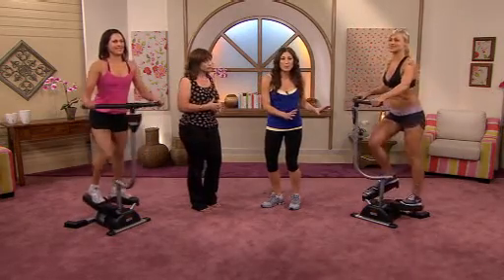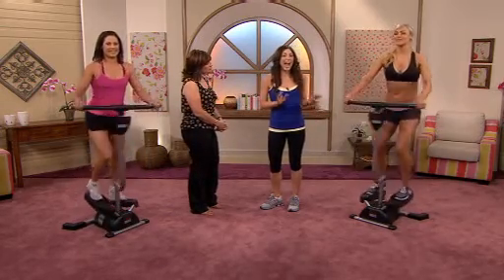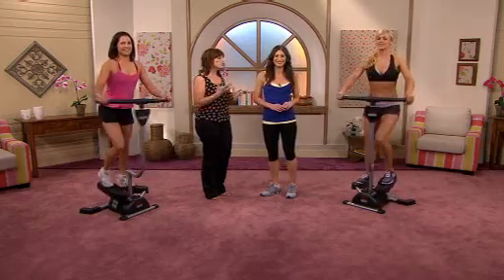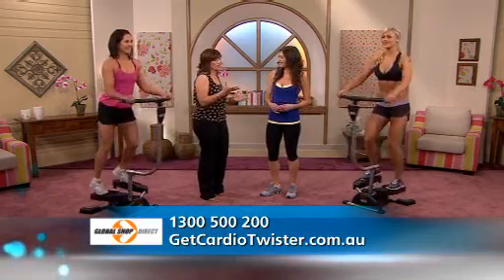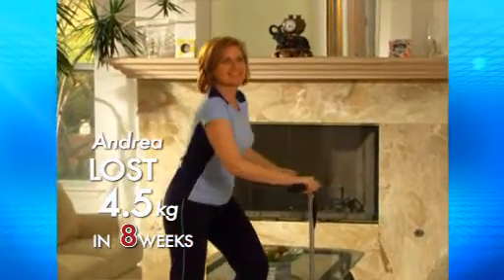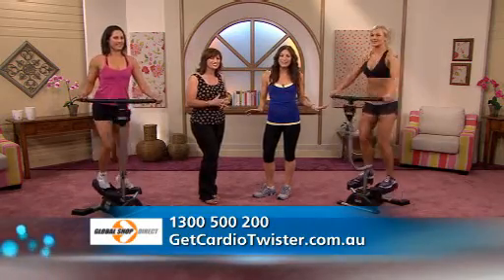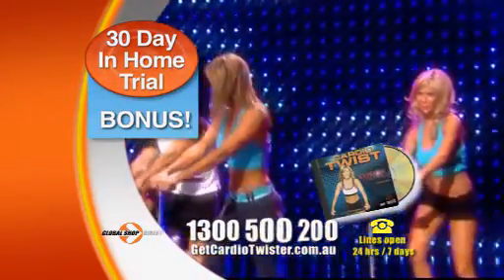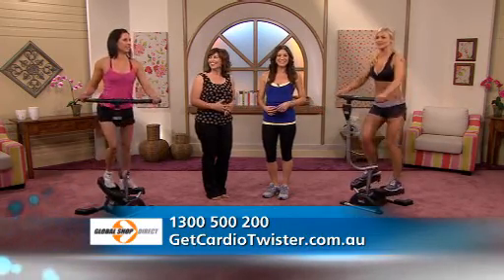Carlee Opitz The Circle.wmv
Carlee Opitz with Nikki on The Circle - Cardio Twister